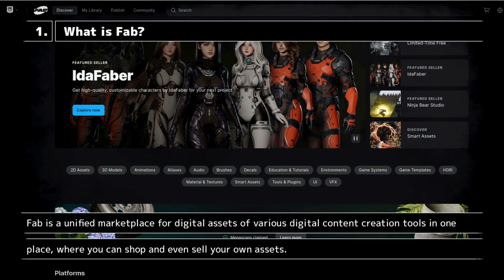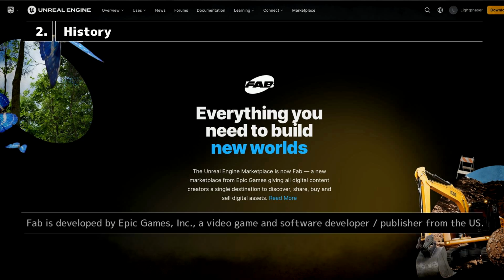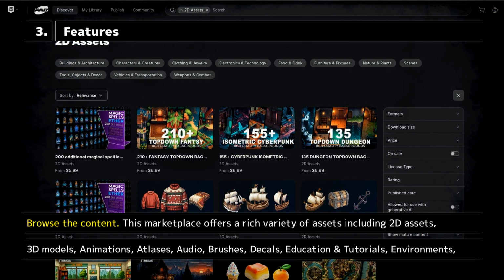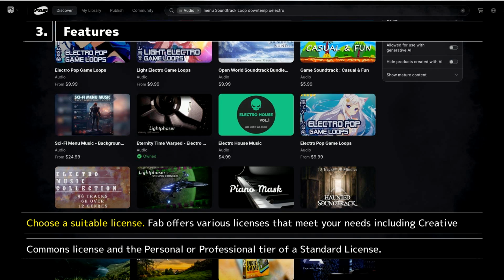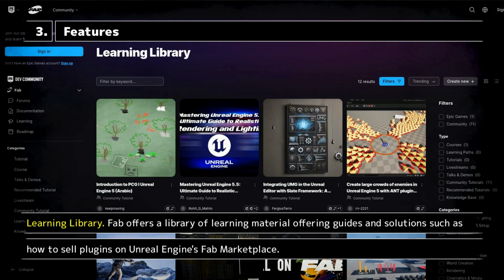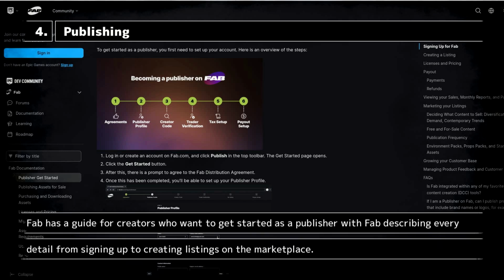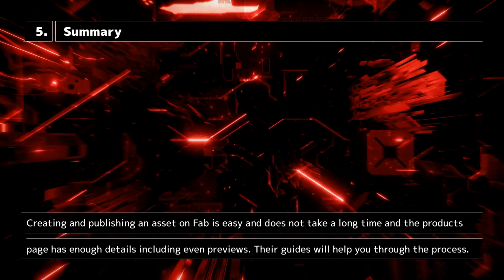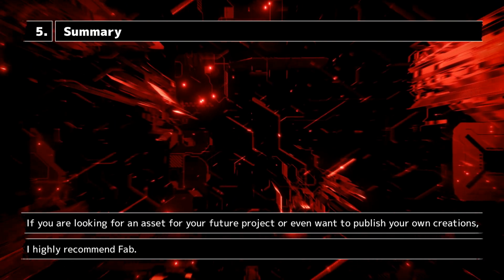Fab - the new marketplace for digital assets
Fab is a unified marketplace for digital assets of various digital content creation tools in one place, where you can shop and even sell your own assets.
The content on this platform is compatible with multiple game engines including Unreal Engine and Unity.
This marketplace offers a rich variety of assets including 2D assets, 3D models, Animations, Atlases, Audio, Brushes, Decals, Education & Tutorials, Environments, Game Systems, Game Templates, HDRI, Material & Textures, Smart Assets, Tools & Plugins, UI and VFX.

When you are browsing at Fab, check out my assets as well:

Eternity Time Warped - a collection of 7 looped music tracks in genre Electro / IDM for Unreal Engine:

Evolving Frontiers - a collection of 10 looped music tracks in genre Downtempo / Ambient for Unreal Engine:

Ballads Of Heart - a collection of 14 looped music tracks in genre Synth-pop / Electronica for Unreal Engine:

0:00 - Intro
0:55 - 1. What is Fab?
1:28 - 2. History
2:20 - 3. Features
3:59 - 4. Publishing
4:41 - 5. Summary
6:04 - My assets
7:10 - Notes

The background music in the video is the preview of the "Evolving Frontiers" asset pack mentioned above.

Lightphaser's works range from music production to software development including the composition of original soundtracks or producing music videos. Over the last decade, more than 12 official music releases have been produced, the genre is falling mostly into melodic techno, synth-pop, synthwave, electro, and IDM realms. The music is heavily synthesizer-based, the album themes are taking the listener on fictional journeys through spacey landscapes. Starting from 2020 the music has been enriched with the beautiful voice of Hatsune Miku!

❔ QUESTION: Which asset type are you usually looking for on marketplaces when developing your project?

📧 Sign up for the Lightphaser newsletter to be amongst the first to know about new music and other important events

ETH: lightphaser.crypto